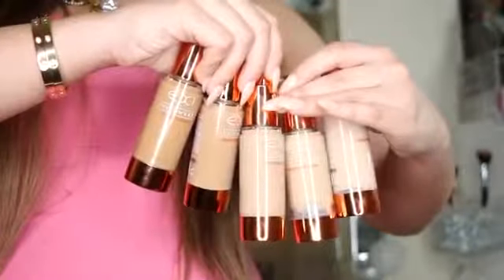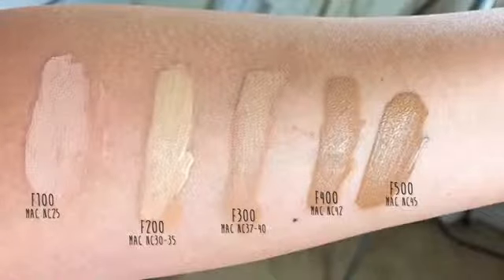My Holy Grail Foundation for Everyday and Olive Yellow Skin Tones